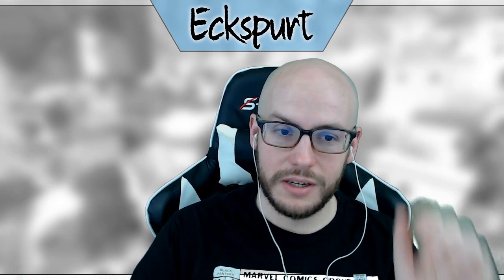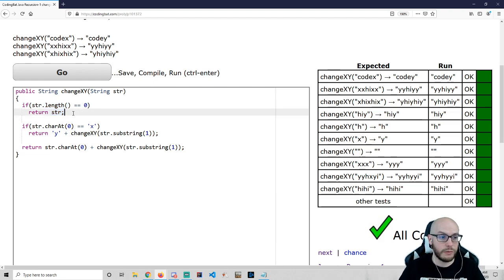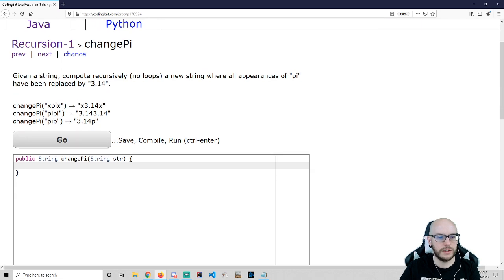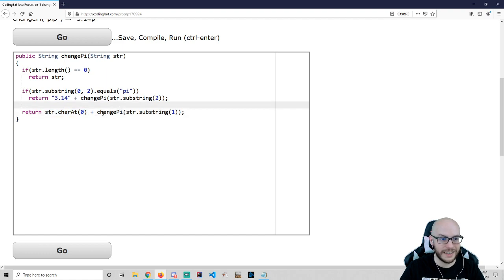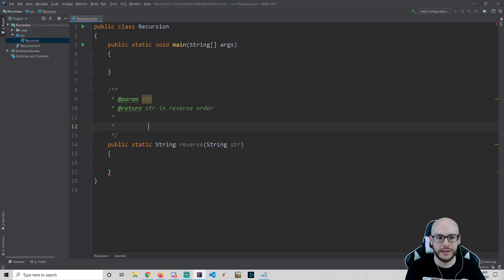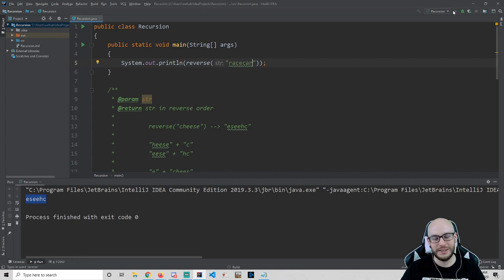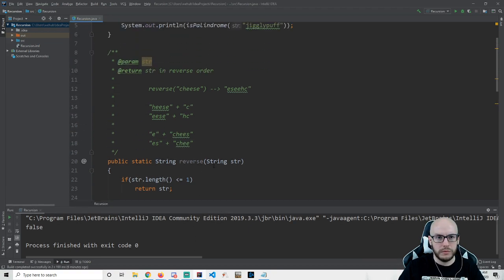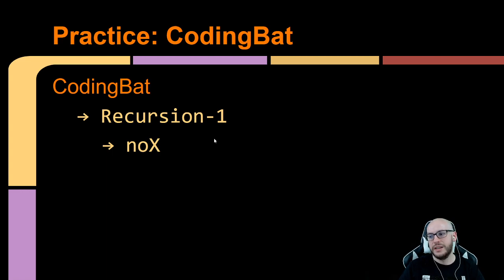CSA Recursion Practice #3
Two CodingBat problems solved:

Recursion-1

changeXY
changePi

Two recursive methods:

reverse(String) : String
isPalindrome(String) : boolean